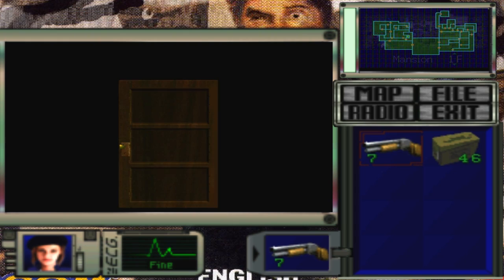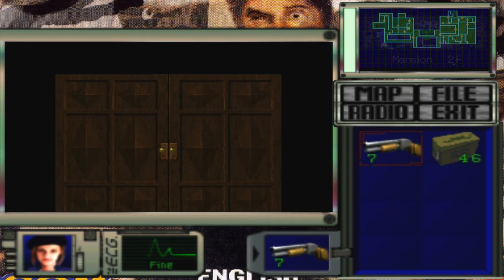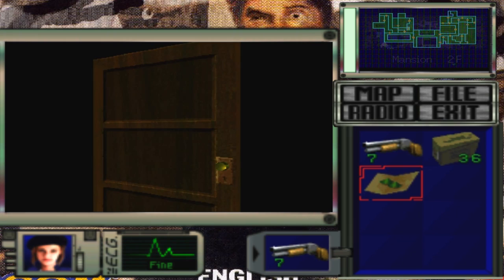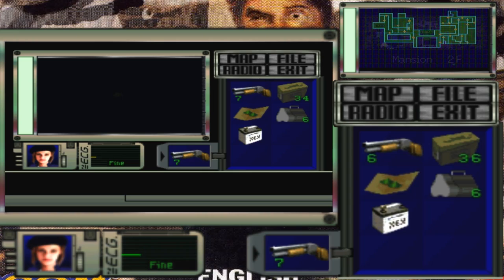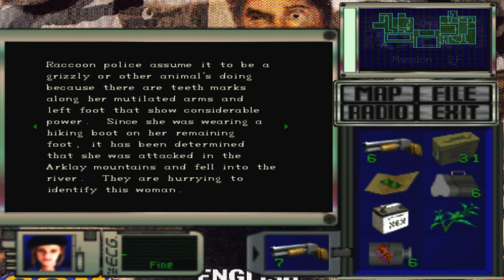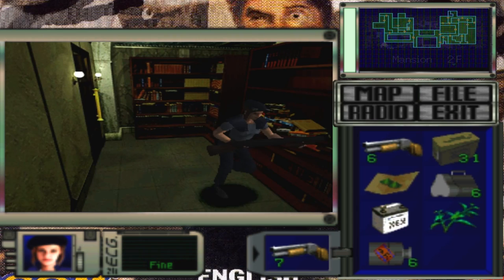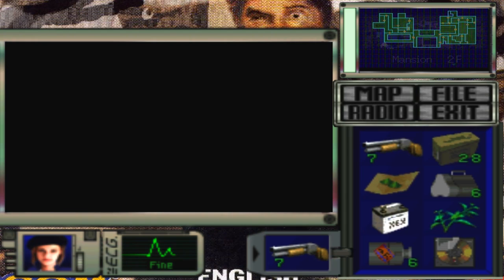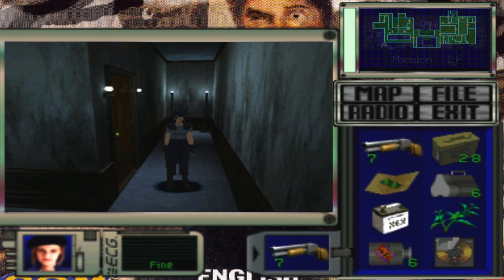Resident Evil - Monsters in Arkley Mountains? - Episode 13 - Morbid Play!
Steam: 00whistler00

And so begins the week of Halloween, will Whistler finish Resident Evil in time!?

As a note, I am not attempting for best time, speed run, under 1 hour or anything like that, I am however going to try for as fast as I can without the use of walk through and considering I'll be commentating as I have beat this game under 3 hours in the past.

Resident Evil (バイオ ハザード?, known in Japan, Bio Hazard;
is a survival horror video game by Capcom. The first installment in the Resident Evil series was originally released in 1996 for the PlayStation and was soon ported to the Sega Saturn and PC, as well as the Nintendo DS some years later.
The player's character is a member of a special law enforcement task force who is trapped in a mansion populated by dangerous mutated creatures. The objective of the game is to uncover the mystery of the mansion and ultimately escape alive.
To fulfill the game's objective, the player uncovers various documents that provide exposition about the game's narrative, as well as clues that help them solve various puzzles within the mansion. Key items are also available that give the player access to other items or new areas. The player can arm their character with weapons to defend themselves from enemies, although the ammunition available for each firearm is limited and the player must learn to conserve the ammunition they have for situations where they will really need it. To restore the character's health, the player uses first-aid sprays or three types of healing herbs that can be mixed together in different combinations for different healing effects. The carrying capacity of the player is limited depending on the character and items that the player does not wish to carry at the moment can be stored into an item box to be retrieved for later use. To save their progress, the player must pick up an ink ribbon and use it on any of the typewriters scattered through key locations in the game. However, the supply of ink ribbons the player can acquire is limited much like the player's ammo and healing supplies.